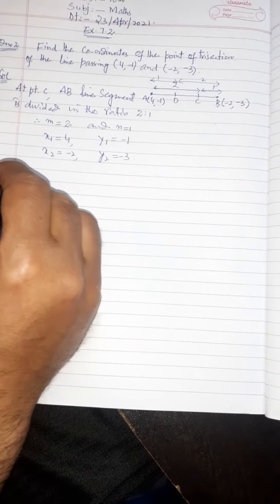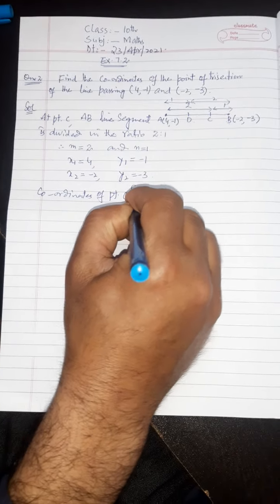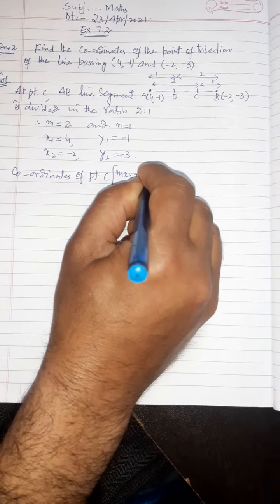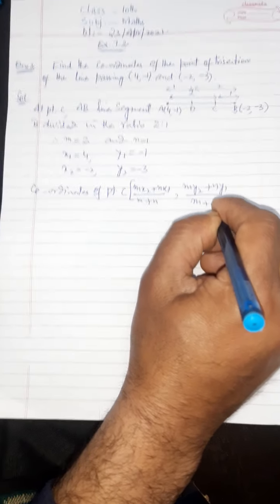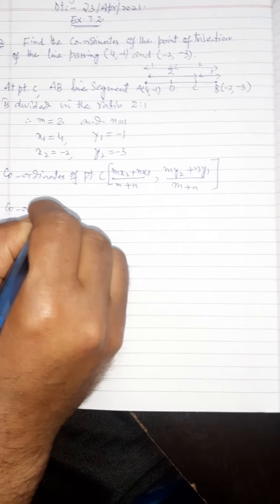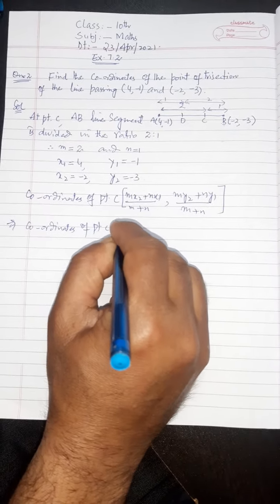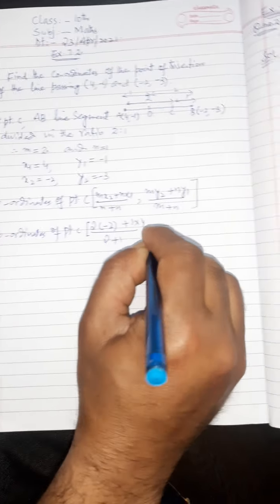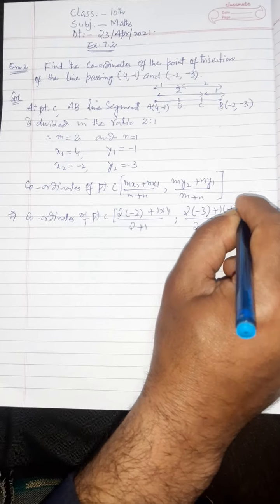Exercises 7.2 Q no 2 10th